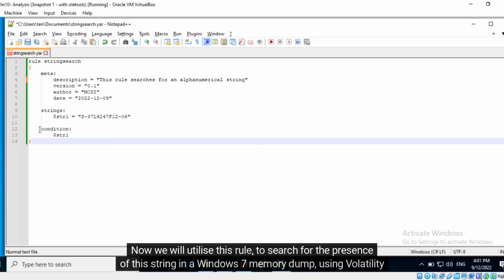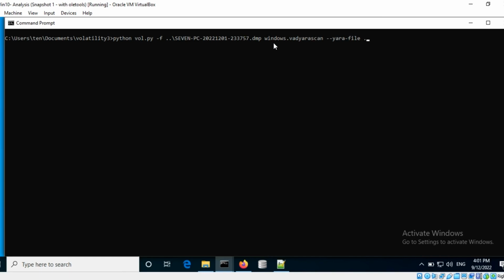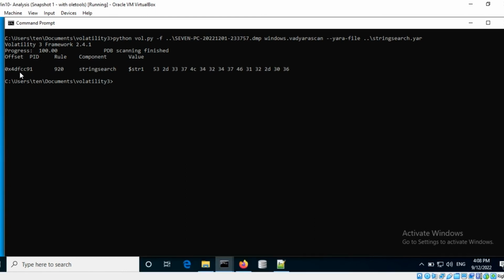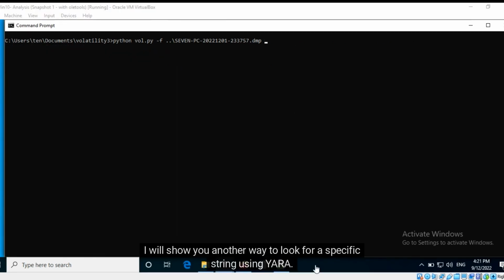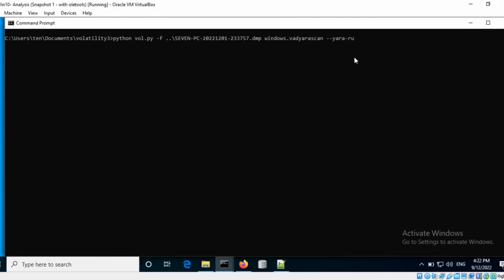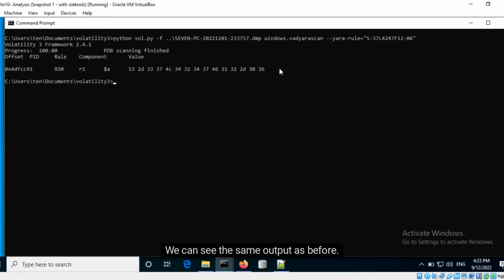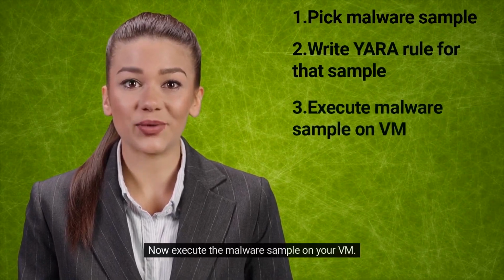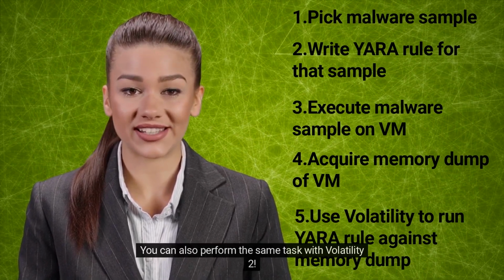Using YARA Rules with Volatility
🎓 MCSI Certified DFIR Specialist 🎓

☣️ 🔎 YARA: A powerful Malware Analysis Tool for Detecting IOC’s - Part 2 🔎 ☣️

Yara is a tool for malware analysis and detection. It is a rule-based engine that allows users to identify malware families and specific malicious files by searching for patterns in code, strings, and binary data. Yara rules can be used to flag suspicious files and can be used to detect and classify specific types of malware. Yara also includes a feature that allows users to scan memory for malicious code, meaning it can detect malware even when a malicious file is not present on the system.

Volatility is a free and open-source memory forensics tool used to analyze computer memory dumps. It can be used to identify malicious code, malware, rootkits and other suspicious activity. It is used by digital forensics professionals to investigate potential security incidents and investigate the cause of a crash. Volatility provides a comprehensive set of commands for memory analysis and can be used to identify running processes, open network ports, DLLs, loaded drivers and more. It also provides plugins for analyzing specific data types and can be extended to support additional memory formats.

Yara can be used with Volatility, to scan memory dumps for malicious code. Yara rules can be used to detect malicious processes, files, and code in memory. This can allow security analysts to quickly identify malicious activity within memory dumps. Yara and Volatility can also be used together to scan for malicious code within network traffic, allowing security professionals to detect malicious activity quickly and accurately.